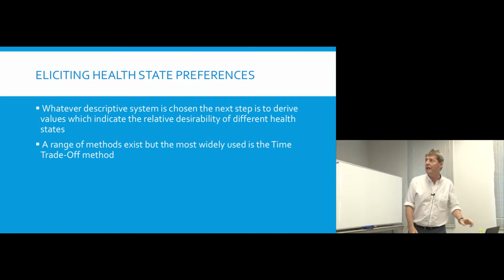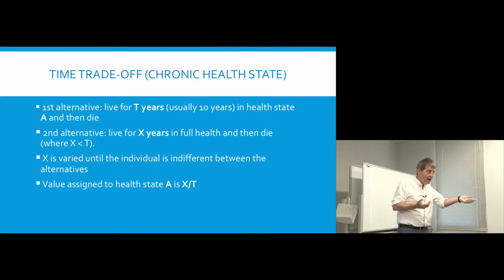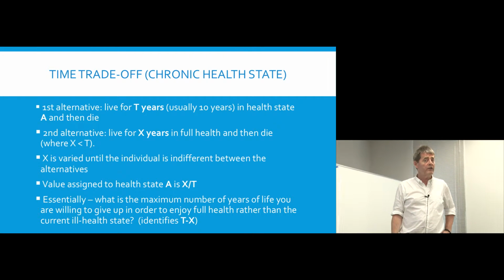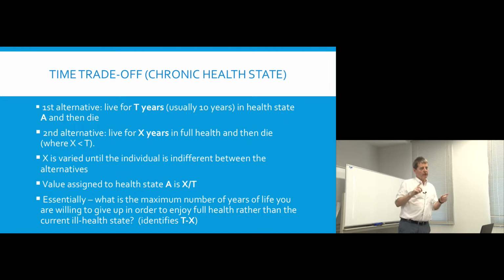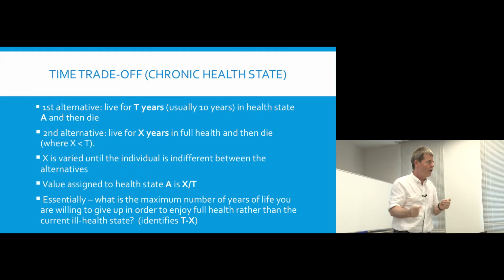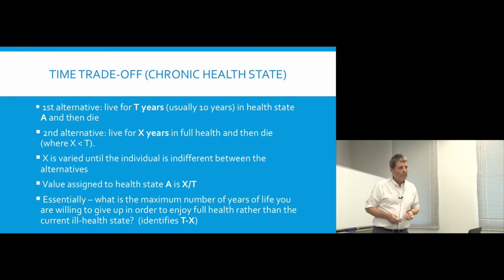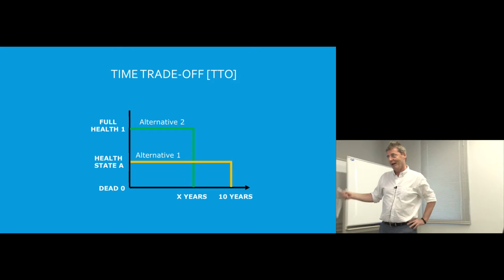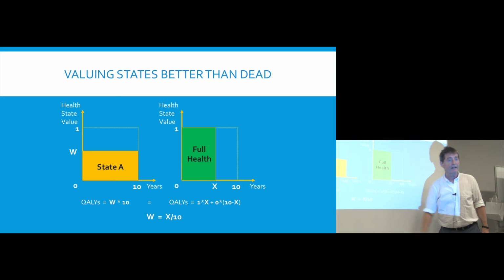Kyoto University "Economic Evaluation of Health Technologies" Lecture 3 Chapter 4, Prof. John Cairns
Lecture 3: "Valuing the time spent in different health states"
Introduces the methods used to estimate the relative value of time spent in different health states. How survival is weighted to produce QALYs (and DALYs).

Chapter 4 "Time Trade-off Method"

John Cairns
London School of Hygiene and Tropical Medicine
19 September, 2018